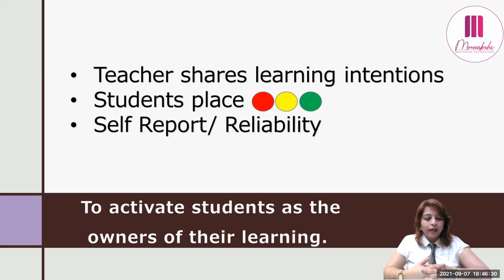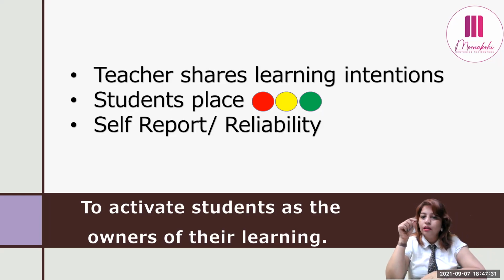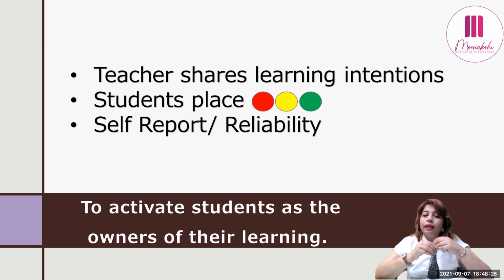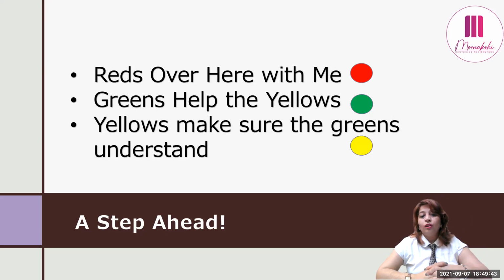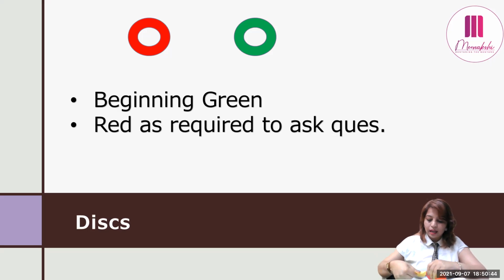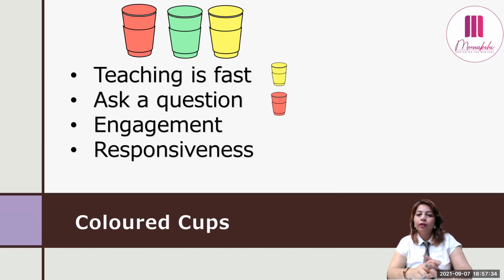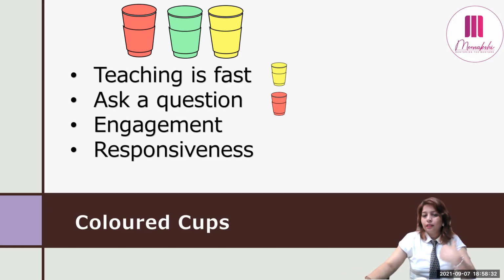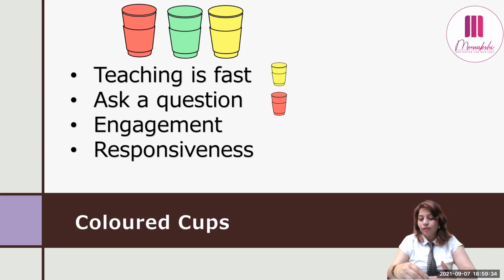Traffic Lights Teaching Strategy (Meenakshi Narula - Mentoring The Mentors)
🟩 It's great that you are good at writing and recognizing letters.

🟨 You are good at colouring and participating in individual activities. Try working in a group, this will foster your collaboration skills.

🟥 Because of your hesitating nature you are facing problems in pronunciation. You have to be confident. Should do some jaw exercises for better pronunciation.

Another example

🟩 Collaboration:
It was evident in the Jingle making poster that Hardik showed responsible behaviour, worked well in a group and appreciated the efforts of his classmates.
🟨 He is a bit hesitant to volunteer 🙋‍♂️ and regrets later that he would have done it, he missed the opportunity. He needs self confidence.
🟥 He is short tempered and this may affect his performance in the long run. Should work on it through mediation and yoga.

Two Stars and A Wish Teaching Strategy (Meenakshi Narula - Mentoring The Mentors)
2 Stars and 1 Wish

Effective Teaching Strategies and Techniques
What is a teaching strategy?
What teaching strategy is the best?
Effective Teaching Strategies for school teachers
Most effective teaching strategies
Strategies for teaching
Best teaching strategies
Teaching and learning strategies
Teacher's favorite teaching strategy
Teaching methods and teaching strategies
21st-century teaching strategies
Positive classroom management strategies
Teacher Wellbeing strategies
Habits of highly effective teachers
Two stars and a wish
two stars and one wish
two roses and a thorn
Dr Meenakshi Narula
Meenakshi Narula
Making Thinking Visible
Visible Thinking Routines
Classroom Routines
Metacognition
Metacognitive strategies